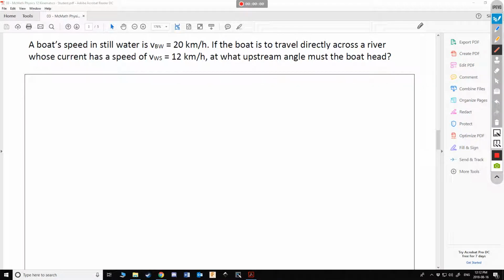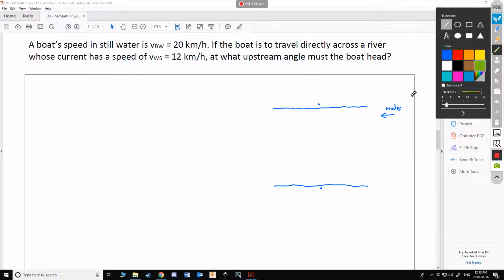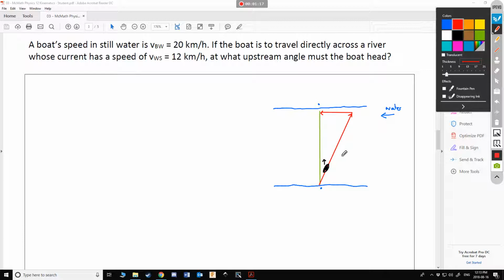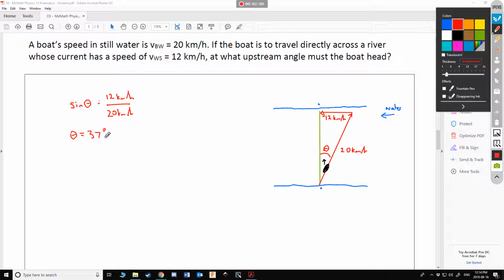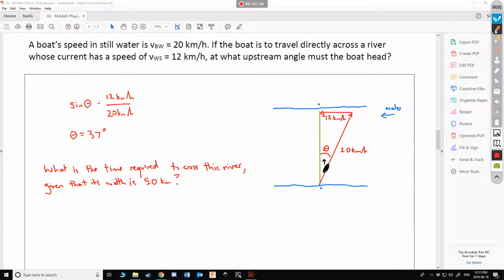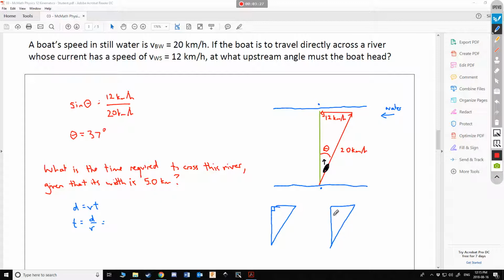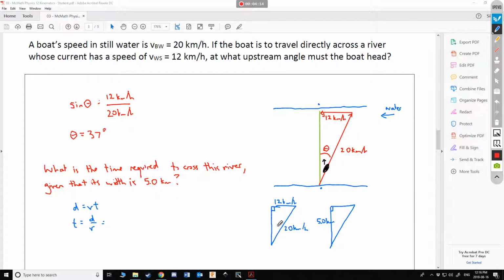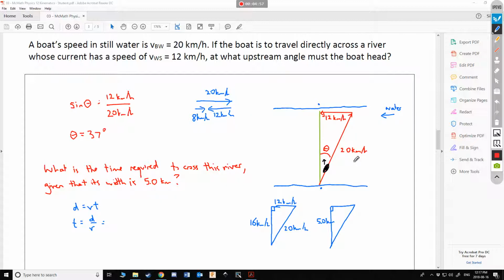U1 Vectors 3 Q3